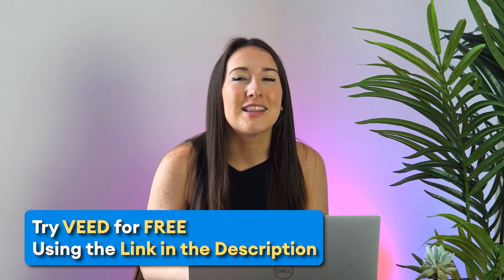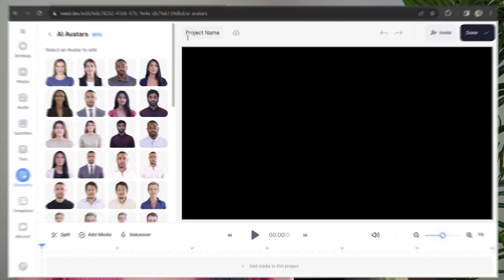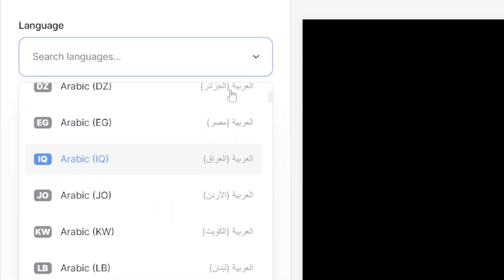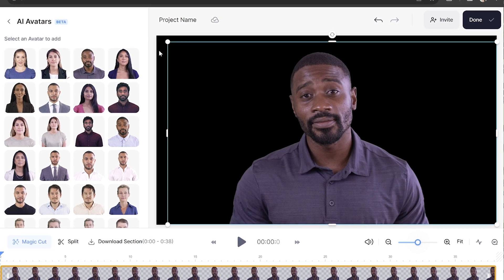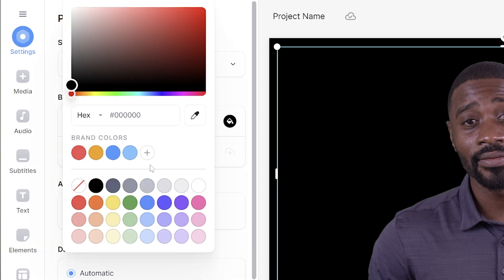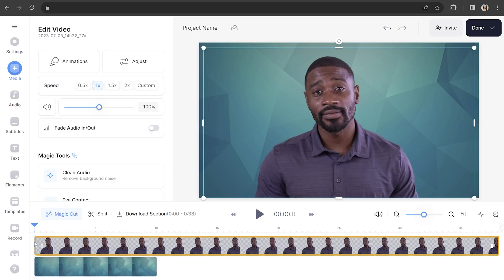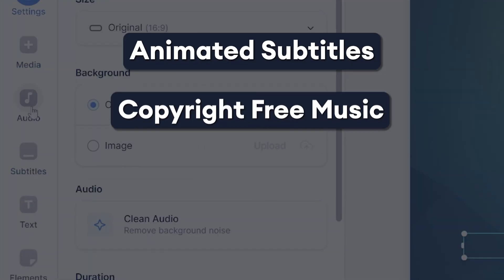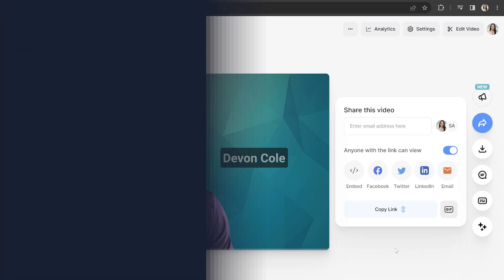Create a Talking AI Avatar Video in 2 Minutes!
In this video I'll show you how to create a talking AI avatar video in 2 minutes! Maybe you’re camera shy, maybe you don’t have the time or resources to present on camera or maybe you need a new face to represent your brand online. Whatever the reason I’m going to show you how EASY it is to create a talking AI Avatar video using VEED. To get started click the link above!  🔗⬆️

CREATE A TALKING AI AVATAR VIDEO
0:00 Why you need to create a talking AI Avatar video
0:26 Create a Talking AI Avatar Video
2:17 Export your Talking AI Avatar Video
2:50 Outro

If you have any questions about how to create a talking AI avatar video,  please pop them in the comments section! 💖

Lauren, Shreya  & VEED.IO